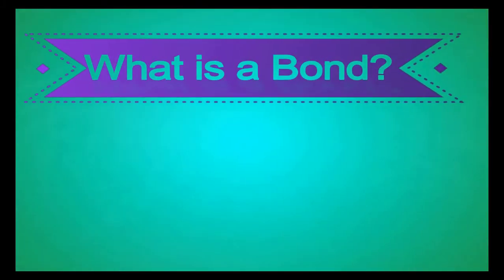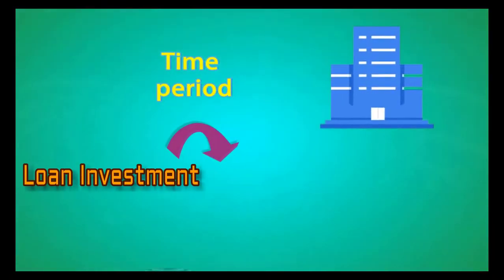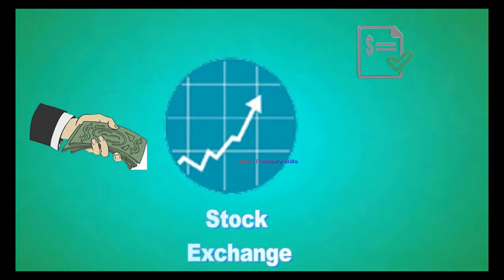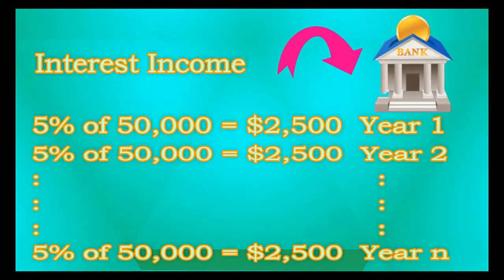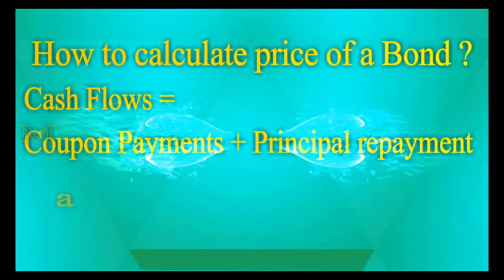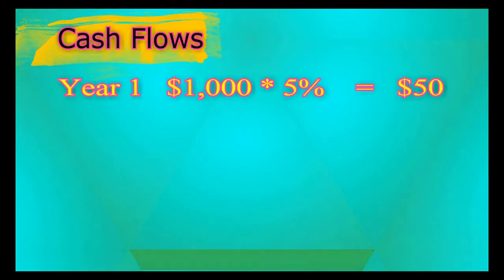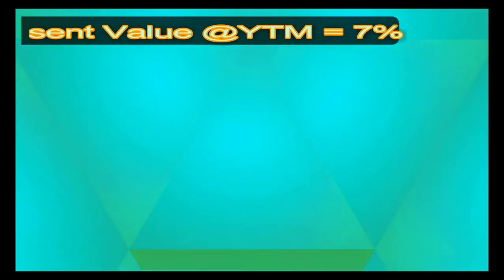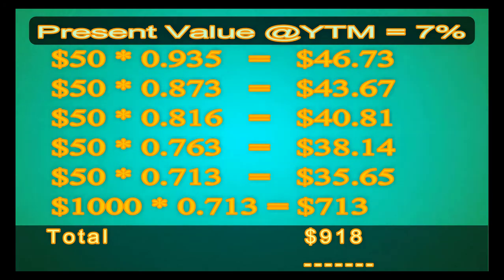Bond Valuation and Interest Rates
In this video the calculation of bonds price is discussed using the
interest rate. The Yield till maturity is also discussed and the difference of coupon rate and interest rate is explained. Also The relationship between of Prices and interest rates is explained.